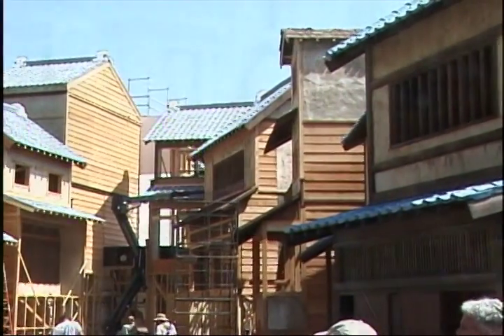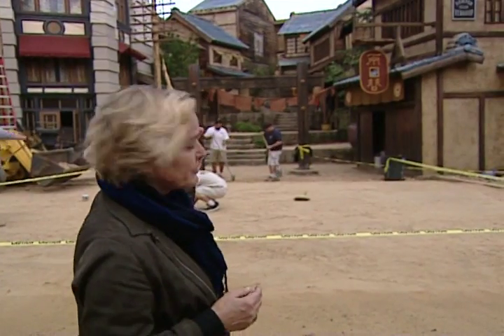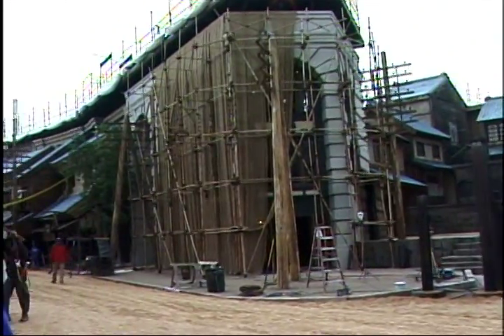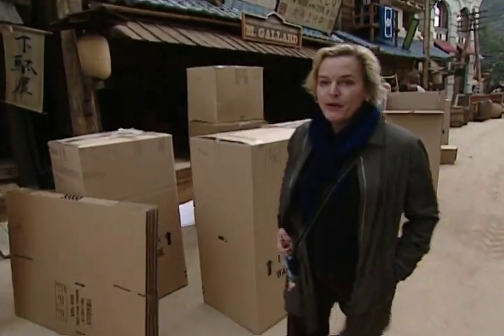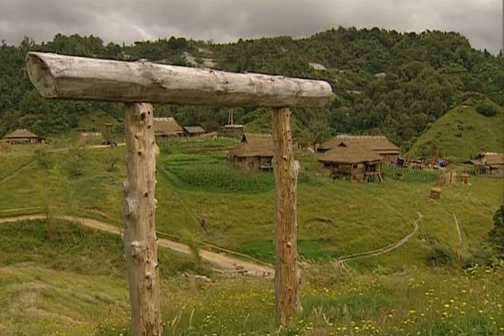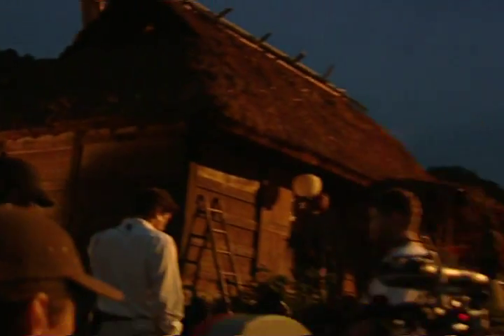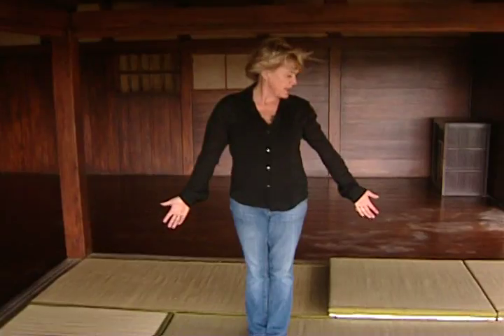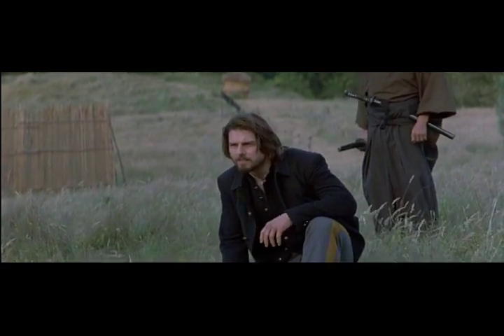The Last Samurai 2003 Behind Scenes "A World of Detail"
interview with the cast